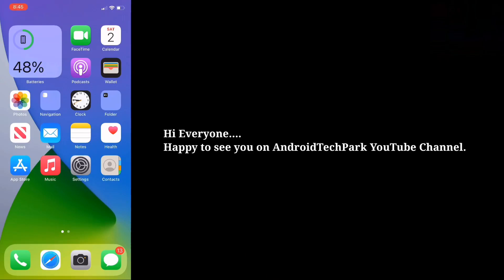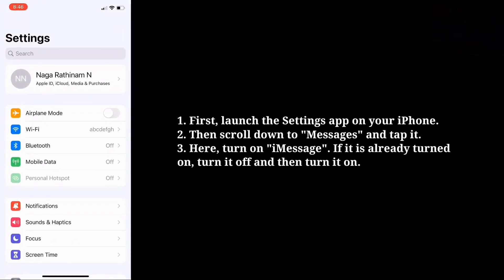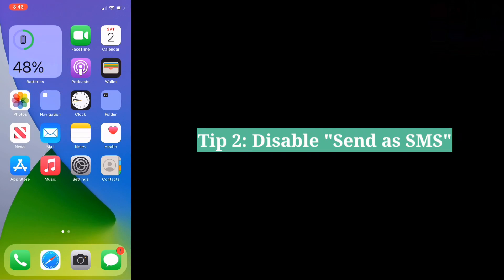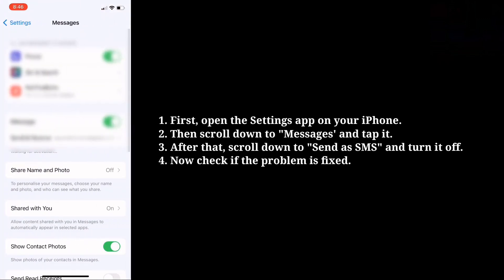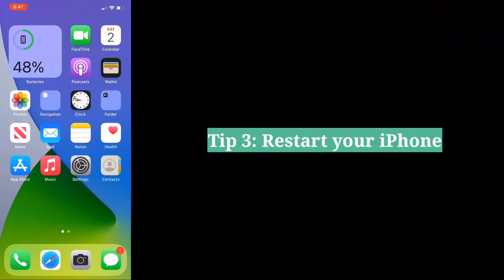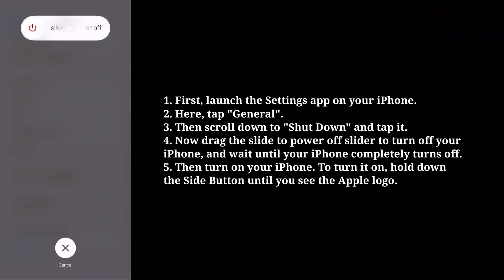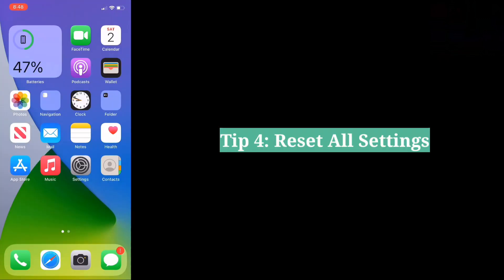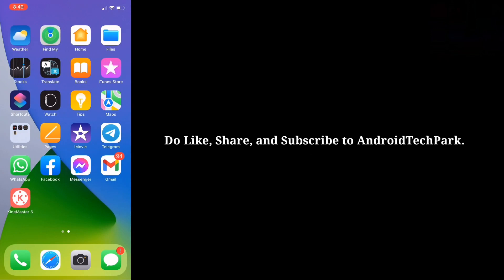iMessage Sent as Text Message on iPhone iOS 18 - Fixed 2023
iMessage Sent as Text Message on iPhone am i blocked, iMessage Sent as Text Message on iPhone am i blocked 2022, imessages being sent as text messages, imessage is green but say sent as text message, sent as text message iphone green.